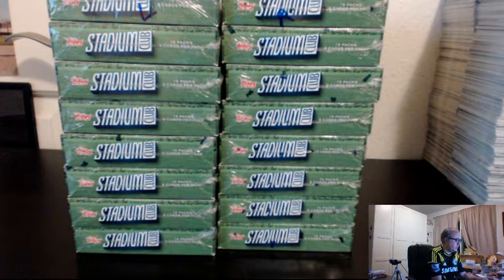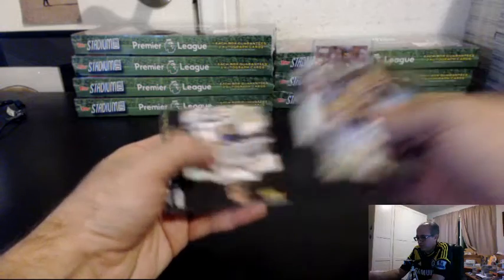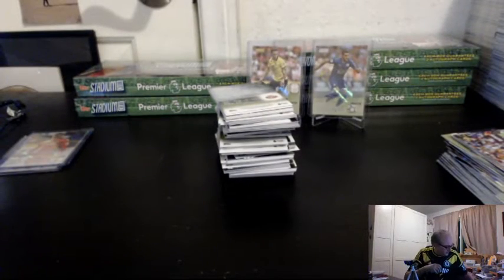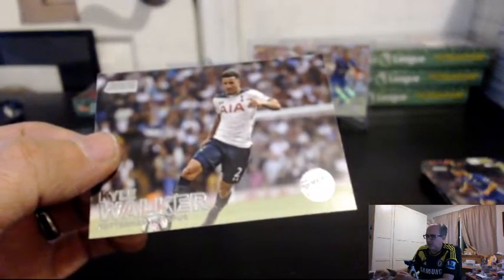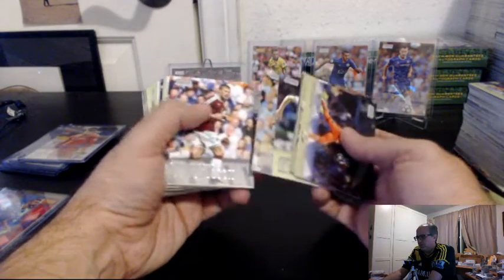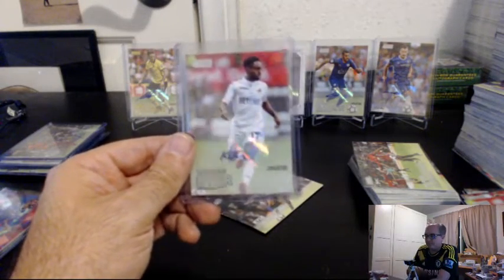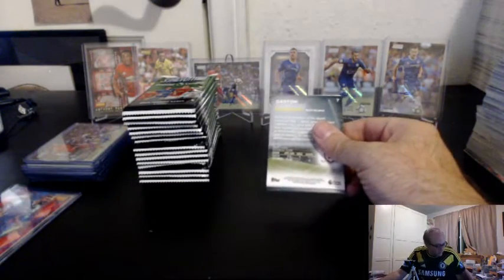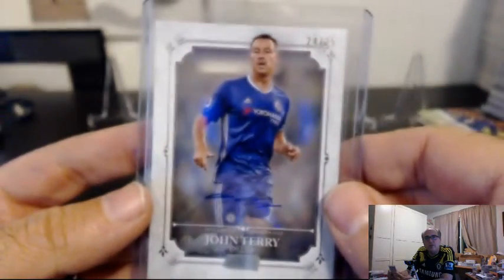2016-17 TOPPS STADIUM CLUB PREMIER LEAGUE EPL SOCCER 8 BOX CASE EBAY BREAK #5, DEC 27, 2016